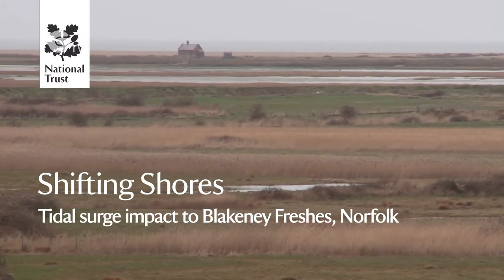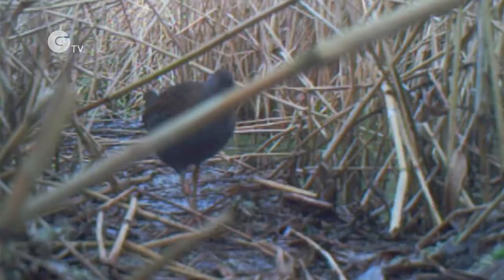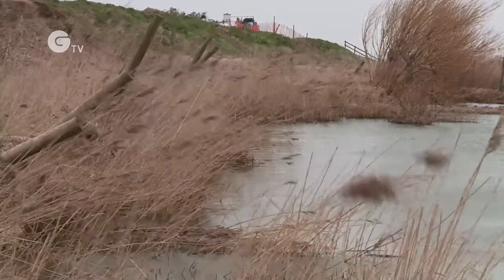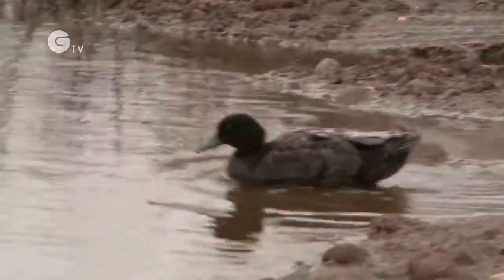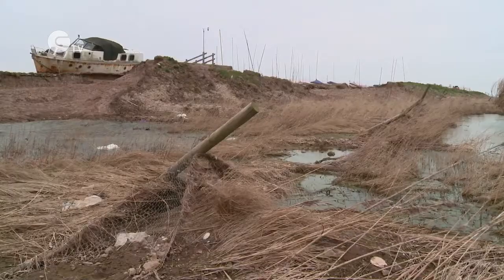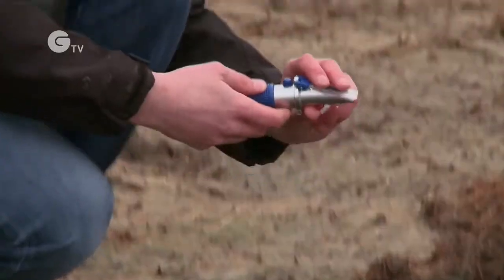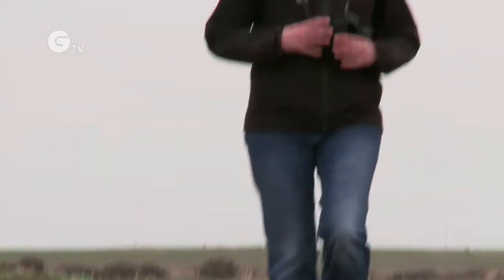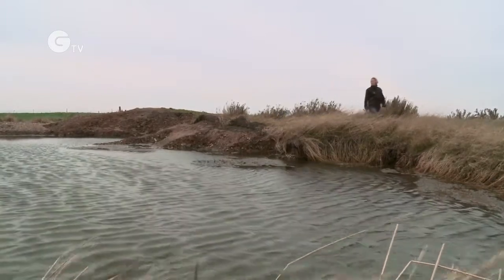Shifting Shores in Blakeney, Norfolk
Tidal Surge Impacts to Blakeney Freshes, in Norfolk. This video from the National Trust explains how last winter's storms and climate change are impacting the local biodiversity and communities.